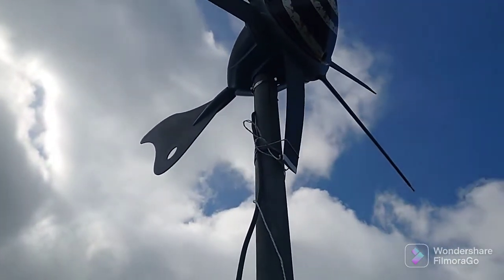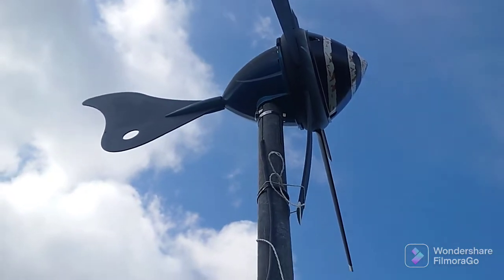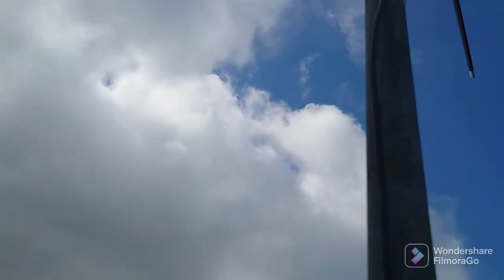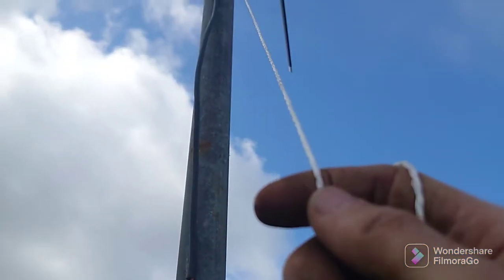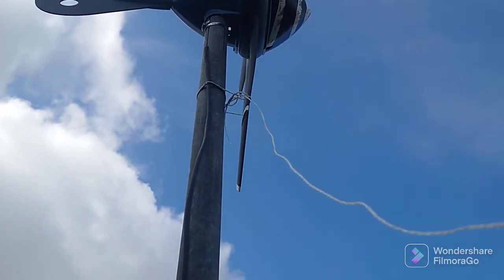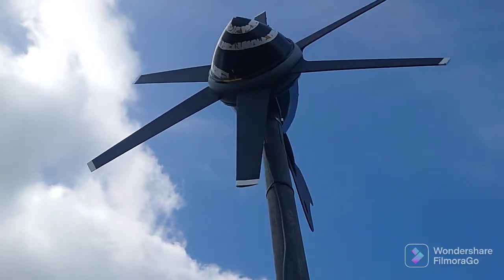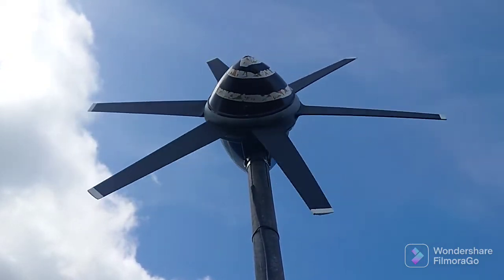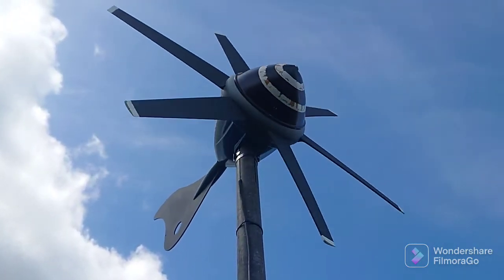Do this BEFORE you raise your wind turbine.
Tie one blade to your pole with a shoelace knot to prevent unwanted spinning while lifting the pole into place. leave enough length that when you pull the string the knot will undo.
Good luck.